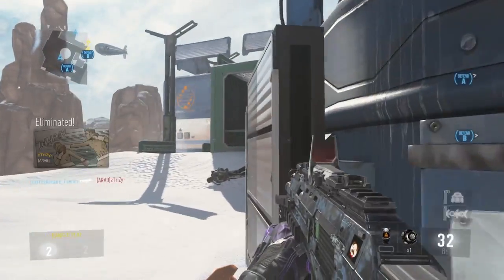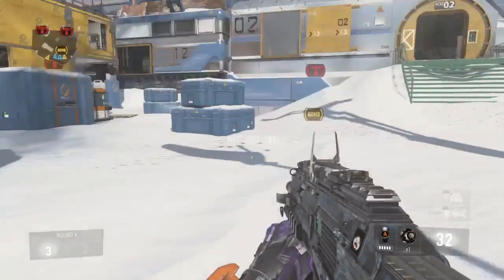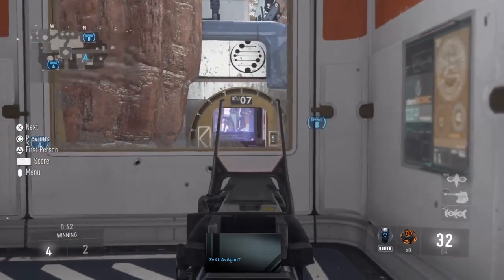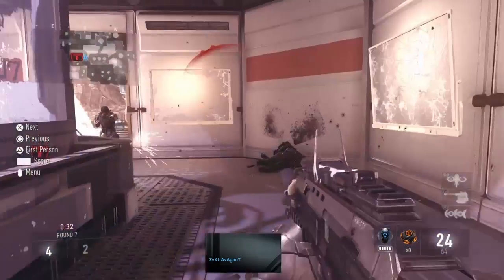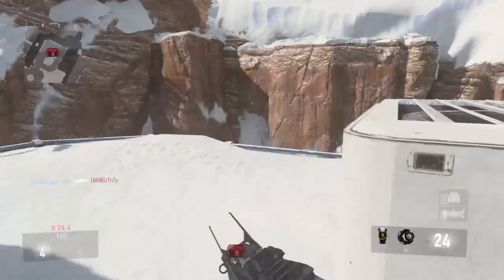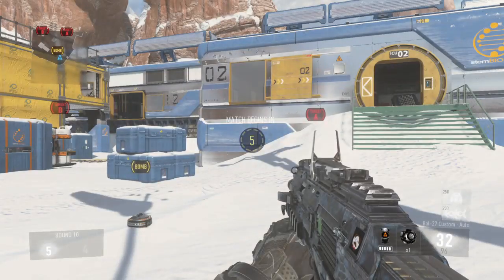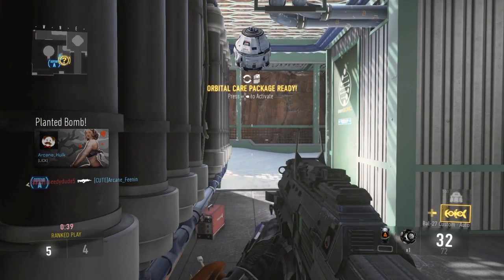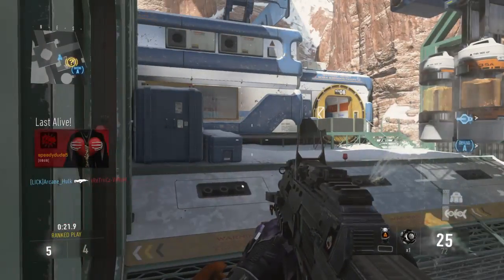Advanced Warfare: Search and Destroy Guide!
Search and Destroy can be a hard mode to play. Keep a level head and be patienr, you'll do alright! Let me know your s&d tips down in the comments!